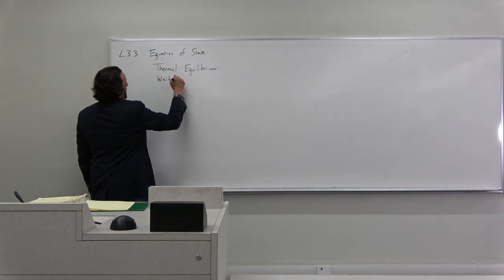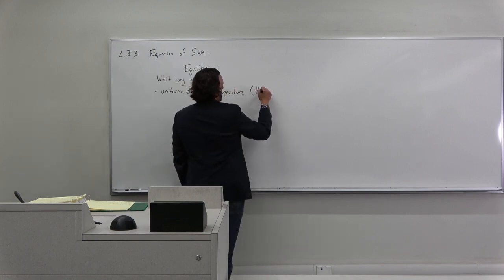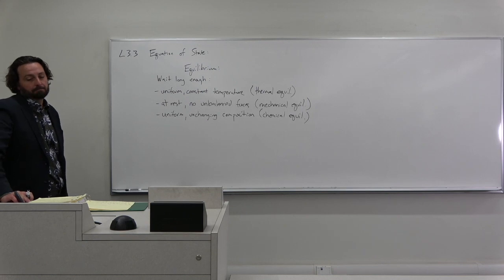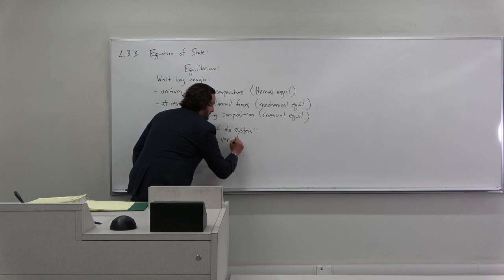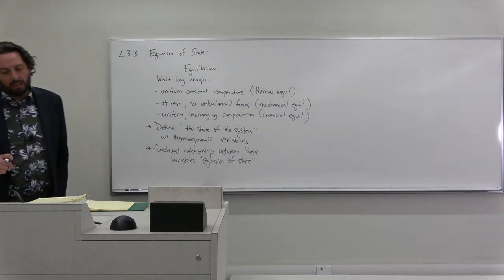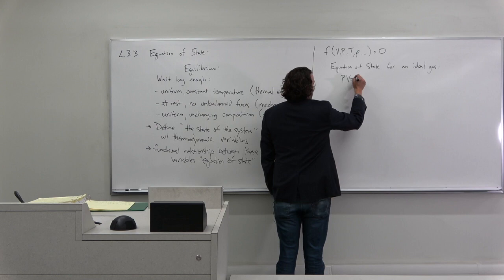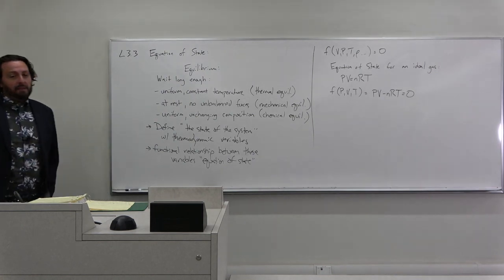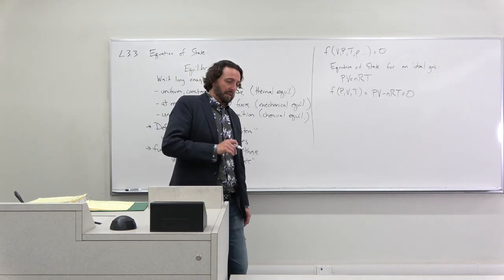Thermodynamics and Kinetic Theory - L3.3 Equations of State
Lecture 3.3: Thermodynamic Equation of State